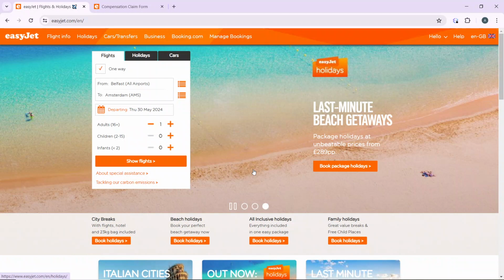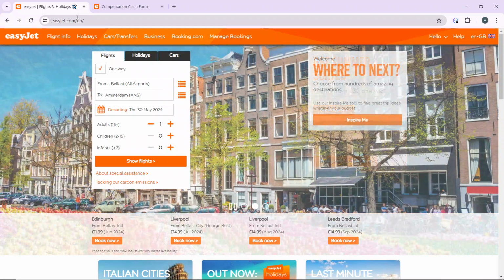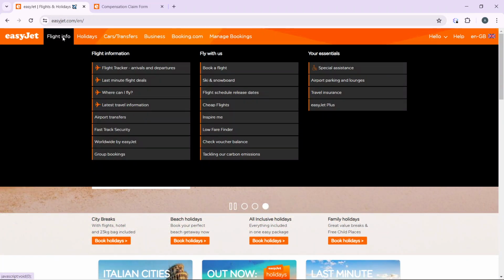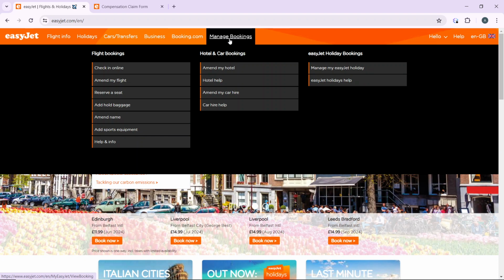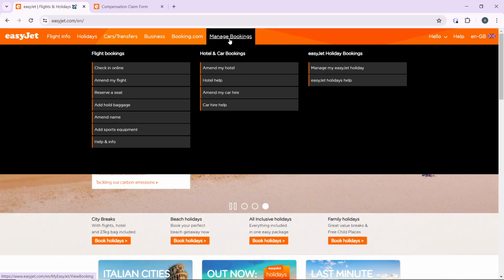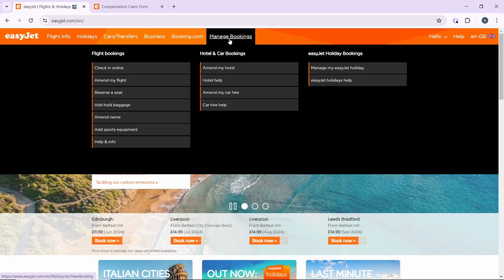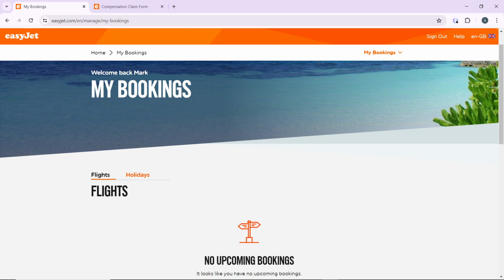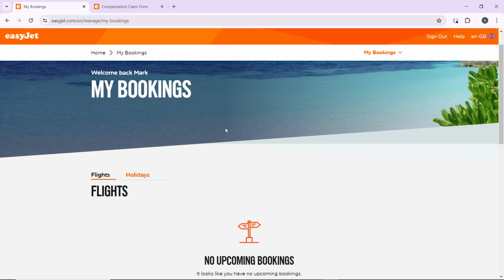How To Change Easyjet Flight (Quick Tutorial)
In this video I will show you How To Change Easyjet Flight. It would be good if you watch the video until the end so that you don't miss important steps.